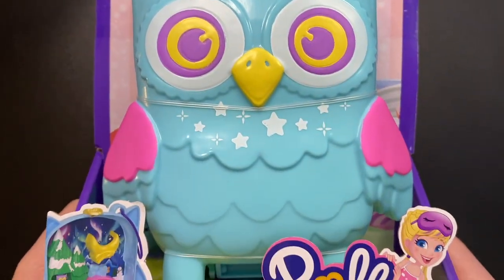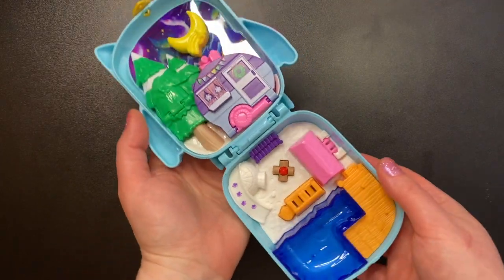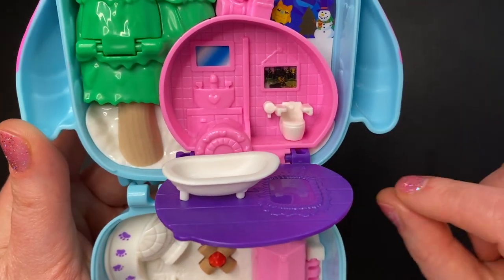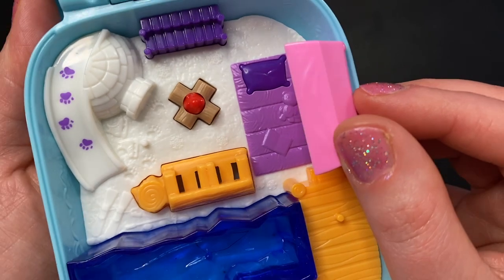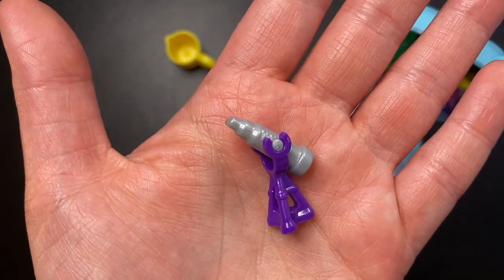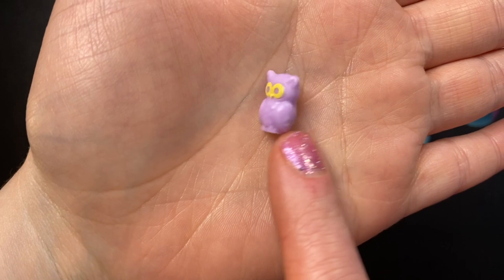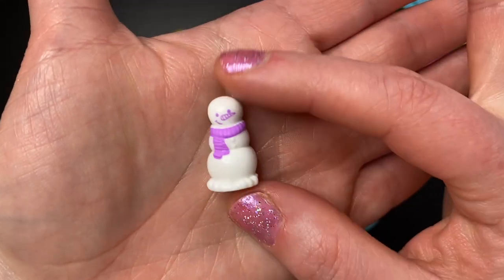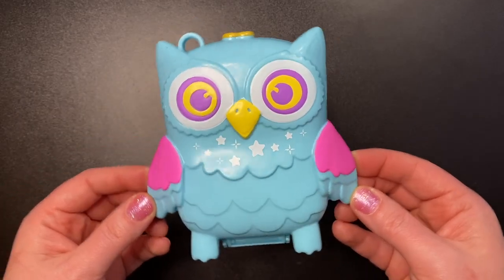2023 Polly Pocket | Snowy Sleepover Owl | New Polly Pocket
Hey! 💕 Today we get to look at a new Polly Pocket set that I almost totally forgot was even coming out! Hope you all enjoy! 💗💕💗

Song : Sunha Lee - Funny Cat